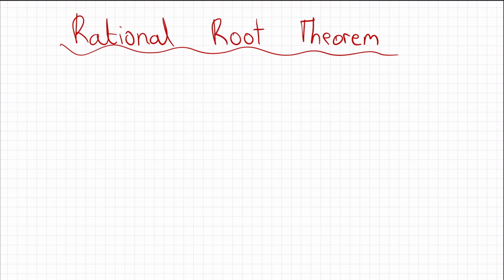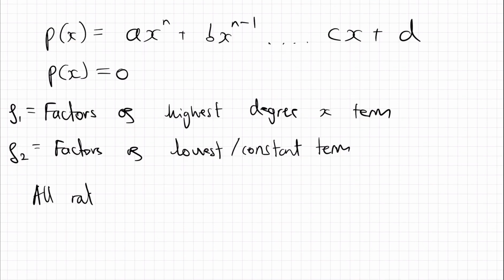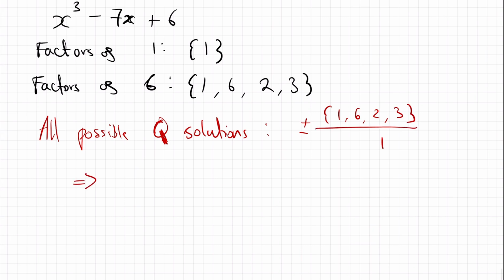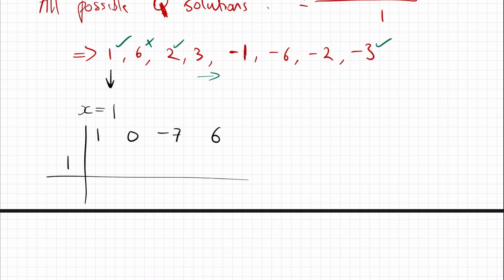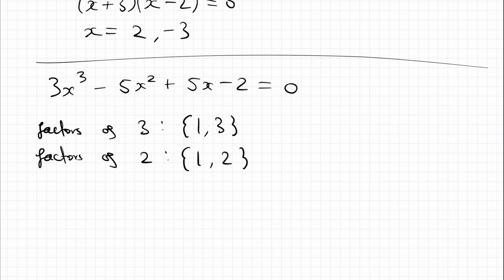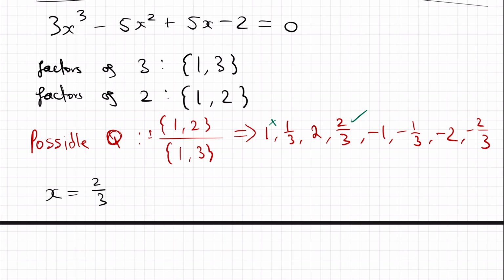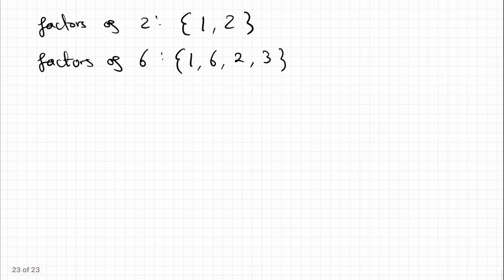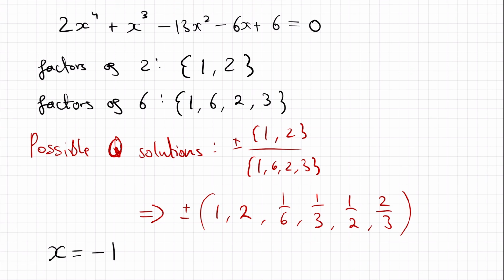How to solve (almost) Any Polynomial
In this video I will explain how to use rational root theorem to create a condensed list of all possible rational roots of a polynomial.

In particular, this is especially useful when dealing with cubic equations, since once 1 root has been found, it can be reduced and easily solved as a quadratic.